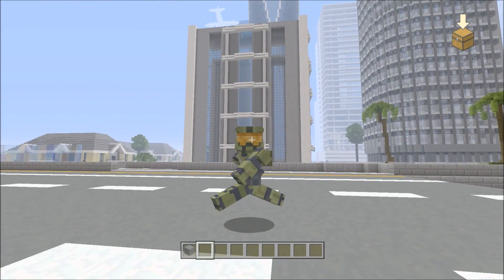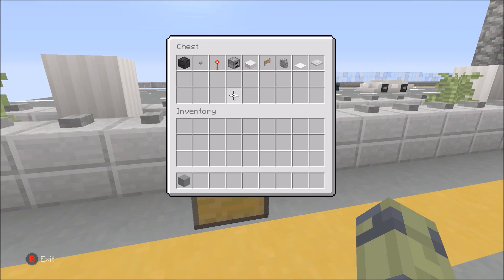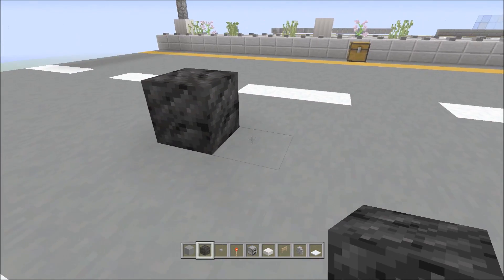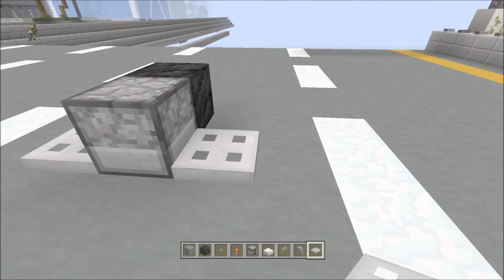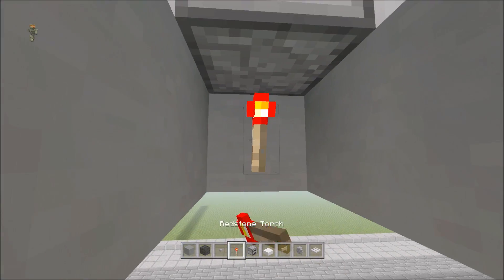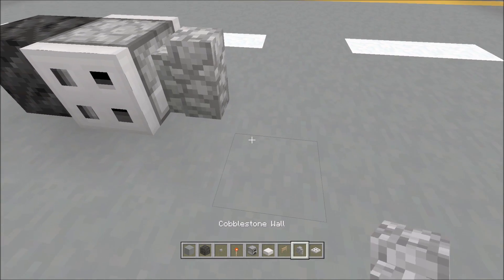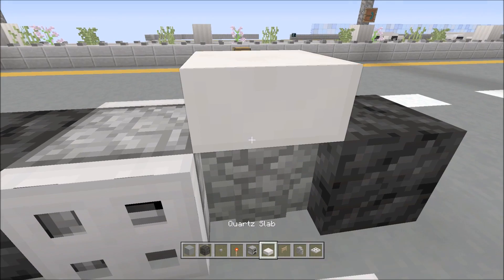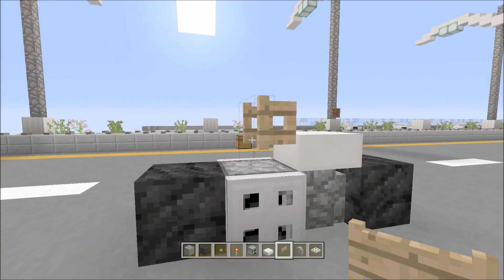Minecraft: Motorcycle Tutorial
Copyright to The creators of the song its theirs not mine.